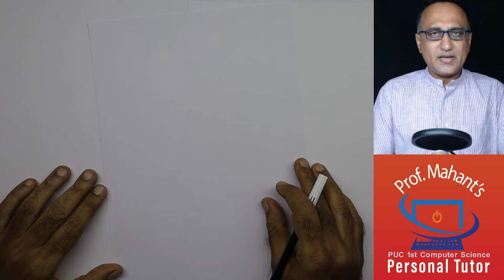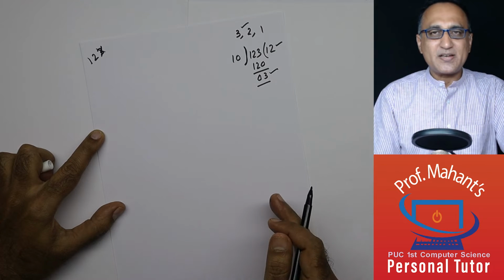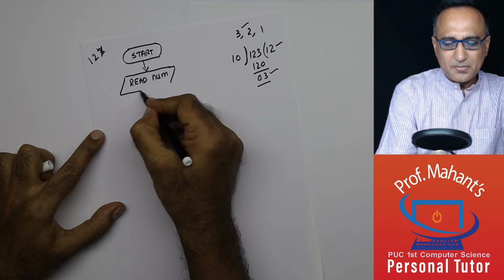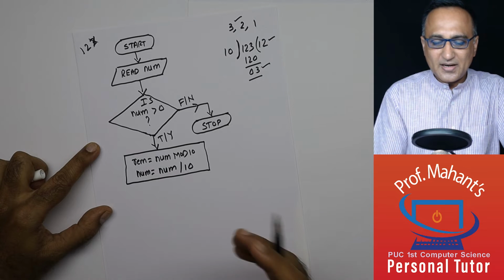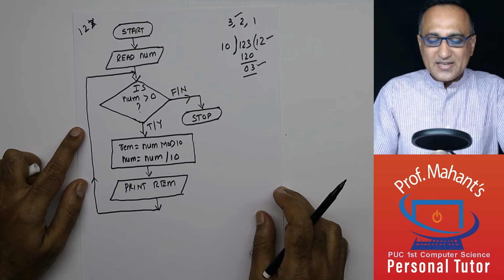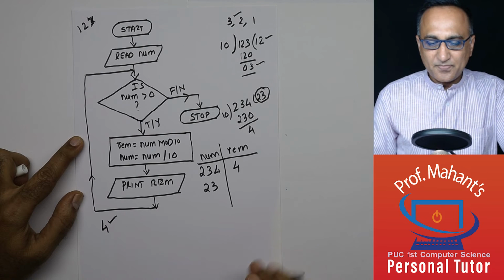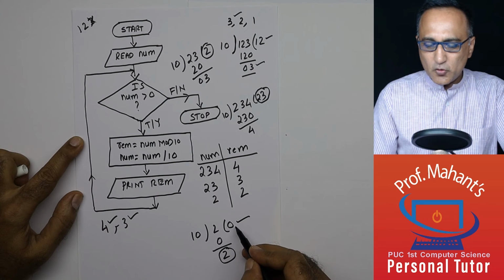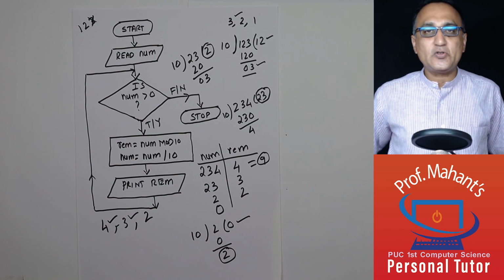791 DFC to Print Digits of A Number from R L